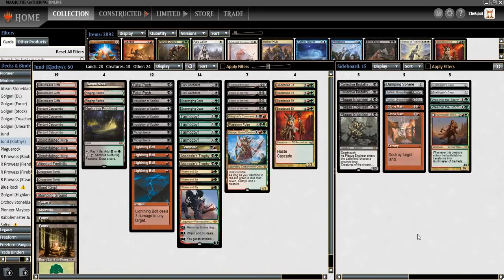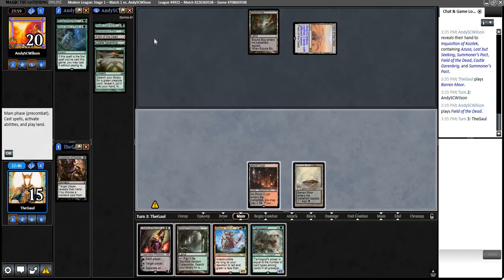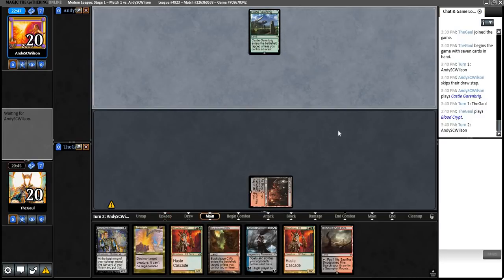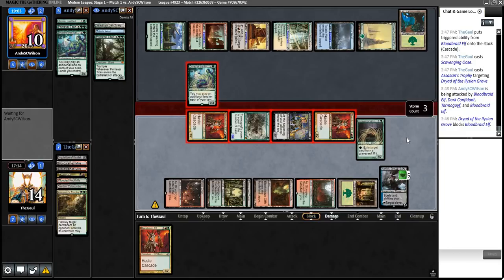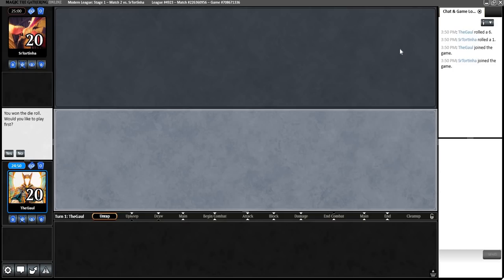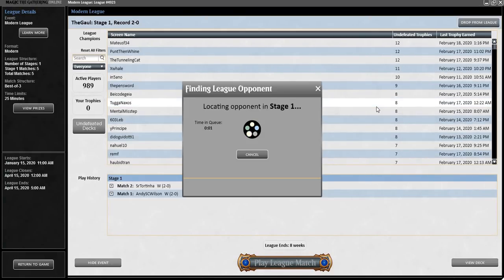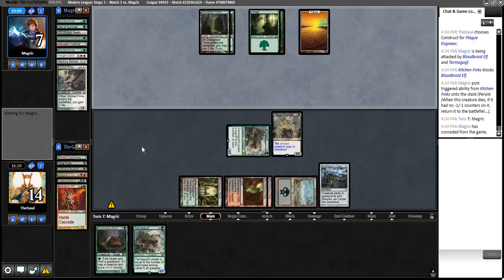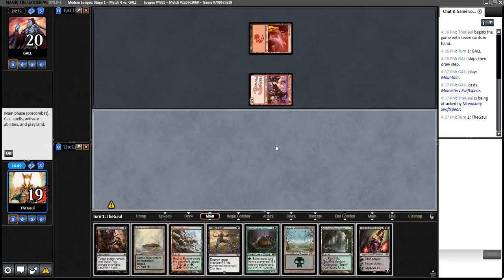Modern Donation League #17: Klothys Jund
0:00 Amulet Titan
24:24 Titanshift
51:22 Devoted Combo
1:10:29 Mono-Red Prowess
1:44:49 Jund